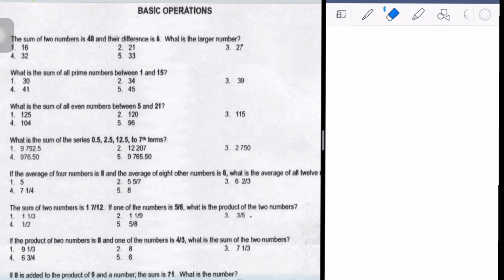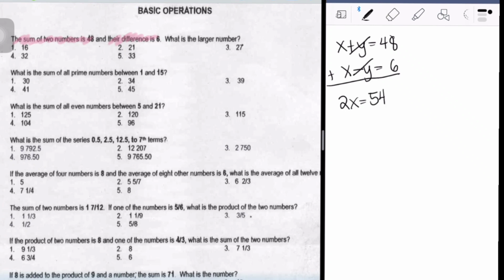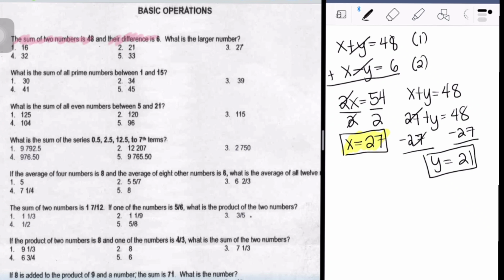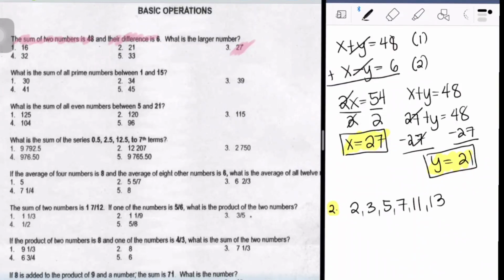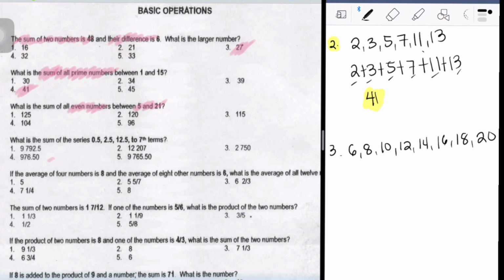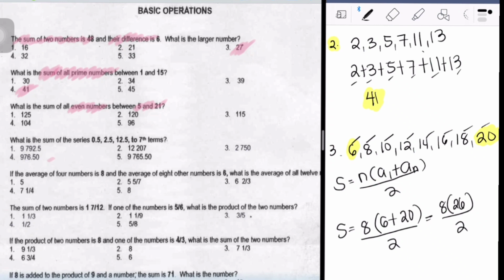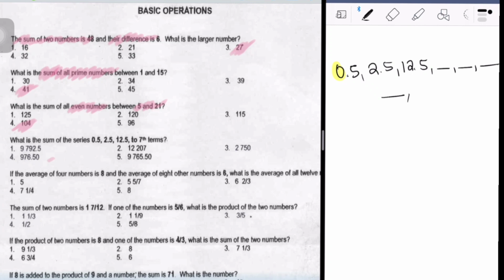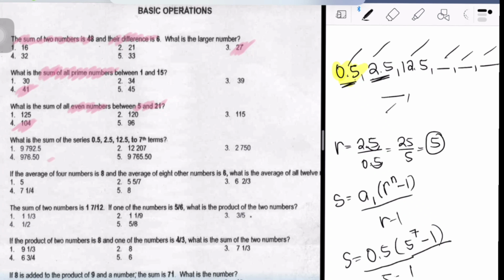Basic Operations Reviewer for Civil Service Exam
Reviewer for Civil Service